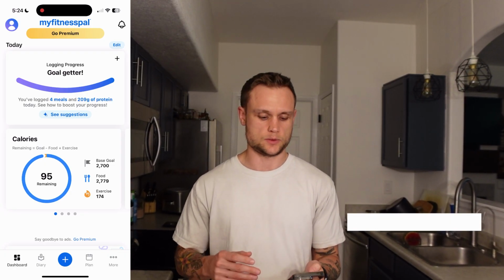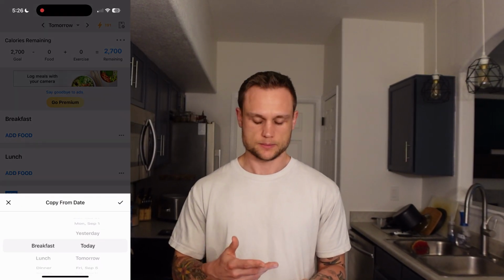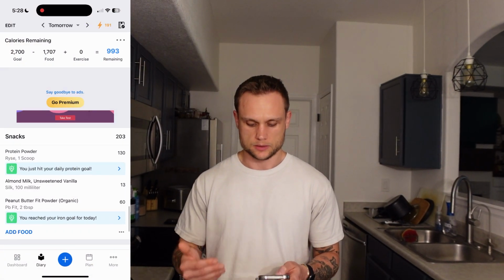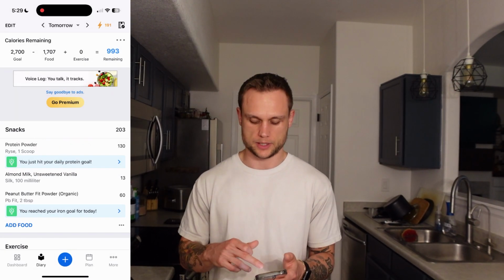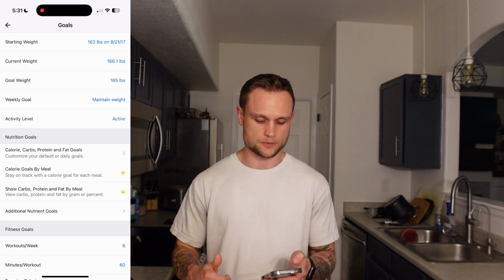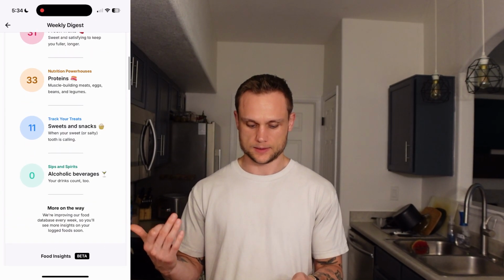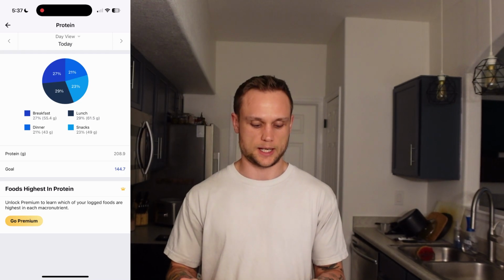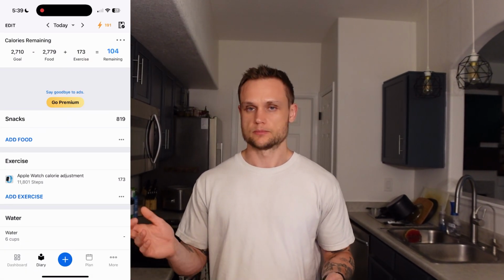DON'T PAY FOR MYFITNESSPAL UNTIL YOU WATCH THIS | MyFitnessPal Tutorial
In this video I give you all a run down on how to maximize the FREE version of MyFitnessPal. Fitness doesn't have to be expensive and calorie track apps can be utilized daily for free.

Fitness, Adventure, Lifestyle

Whey Protein
Fish Oil
Multi Vitamin
Oil Sprayer
Fanny Pack
Hydration Flask
Head Band